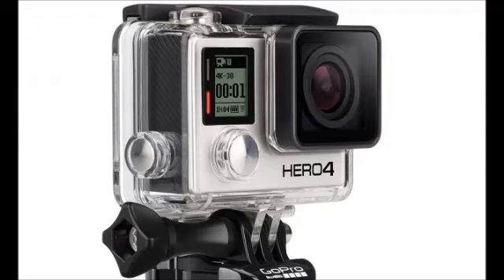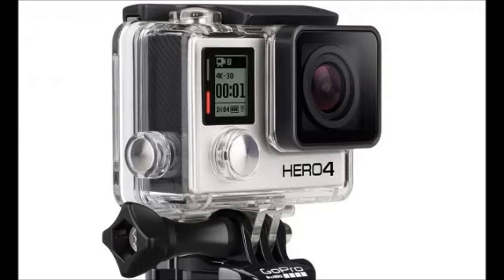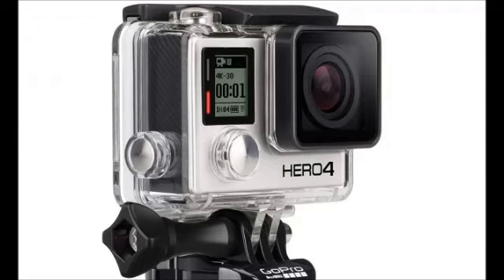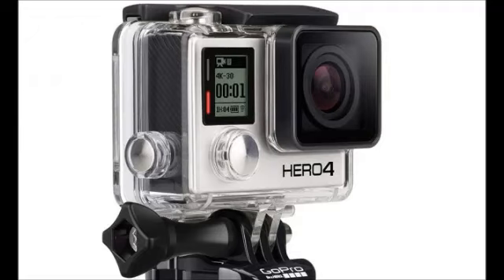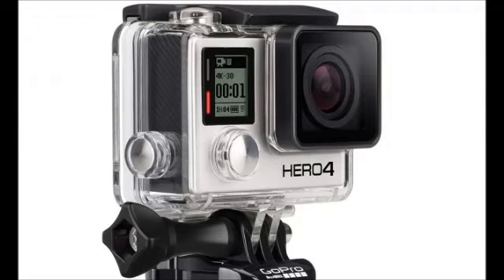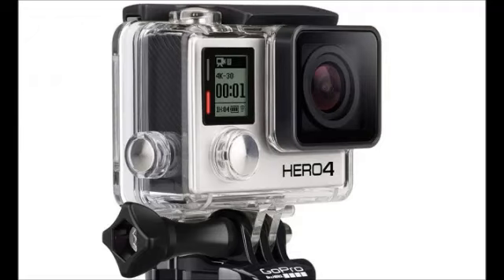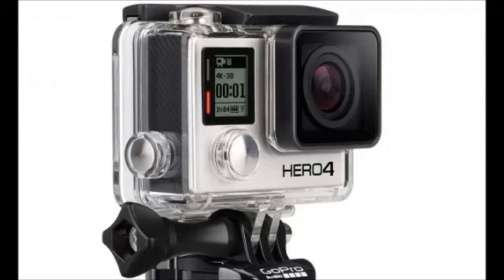GoPro Hero 4 | The Best Camera review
The Hero 4 camera has the capability to capture professional and high quality videos and images. This model has high frame rate and low light performance. Its underwater camcorder can capture a full 1440p video. The spectrum of video quality is given including video modes such as 1080p-60, WVGA-240 and 1449p-48. It has a high resolution of 30 frames per second and 4kp so as to produce a stunning cinematic look. The videos and images with this camcorder are the best on the market. The different angle ranges makes recording easier thus making this camera to be an attractive option. Other improved features about image and video quality include the following:

A 13 megapixel camera.
Lens capable to shoot in the dark
Electronic image stabilizing
Improved MCTF, HDR WDR and multi exposure for tone mapping
Waterproof housing for camera and a flan lens
Capable to take shots underwater up to a depth of 60 meters